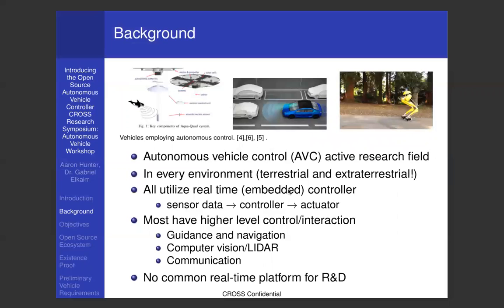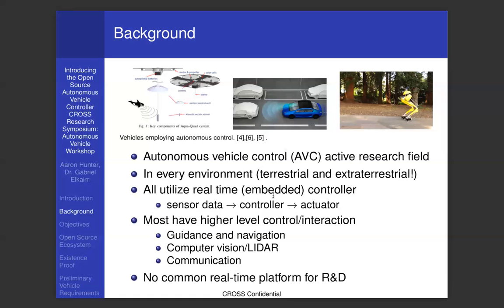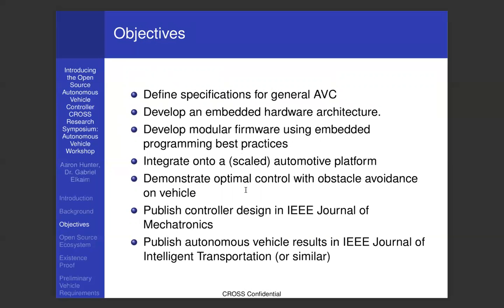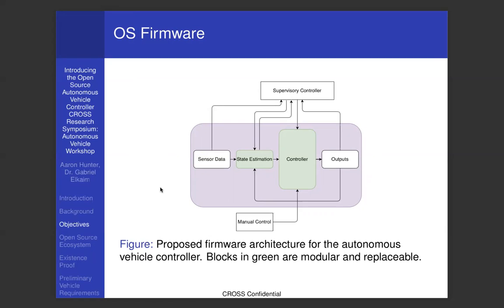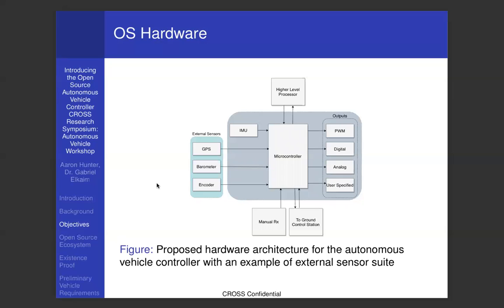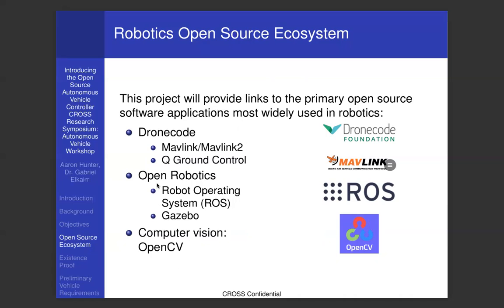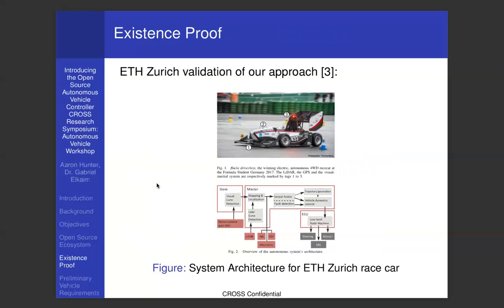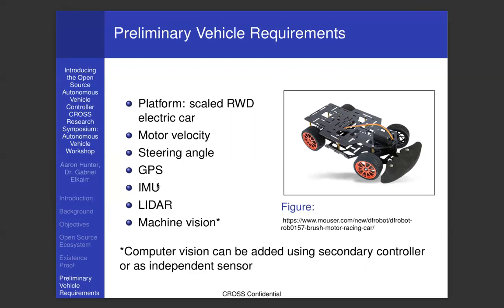AVC Workshop: Introducing the Open Source Autonomous Vehicle Controller, Aaron Hunter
aron Hunter, CROSS Fellow.
Aaron is a PhD student in the Autonomous Systems Laboratory at the University of California, Santa Cruz. As a recent CROSS fellow he aims to develop an open source autonomous vehicle controller.  Prior to returning to graduate school he was a Principal Member of the Technical Staff at Applied Materials, Inc., where he specialized in the development of novel thermal technologies for semiconductor manufacturing.

Introducing the Open Source Autonomous Vehicle Controller.
This short talk will present the requirements, architecture and development plan for an autonomous vehicle controller. Although it will be instantiated on a scaled automotive platform, it is intended to be vehicle agnostic, that is, implementable on a wide variety of vehicles: terrestrial, marine, aerial, submarine, or even extraterrestrial.  By making the firmware open source we hope to enable the widest adoption by developers, whether from industry or academia.  Additionally the firmware will be compatible with the major open source robotics foundations, in particular, Open Robotics and Dronecode.